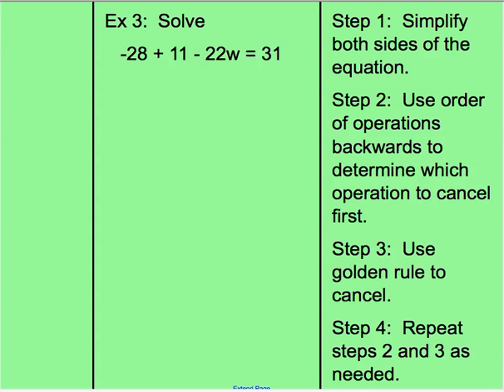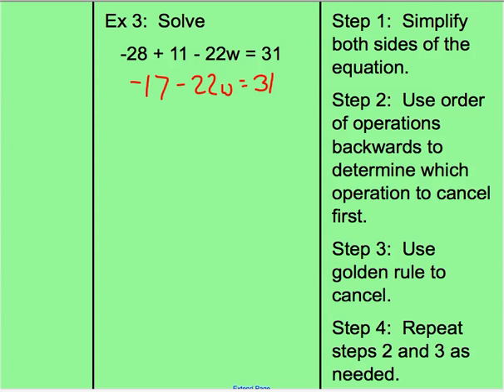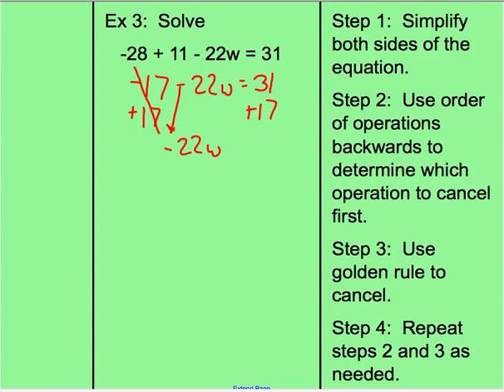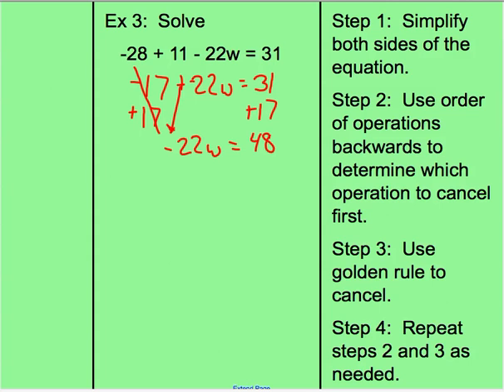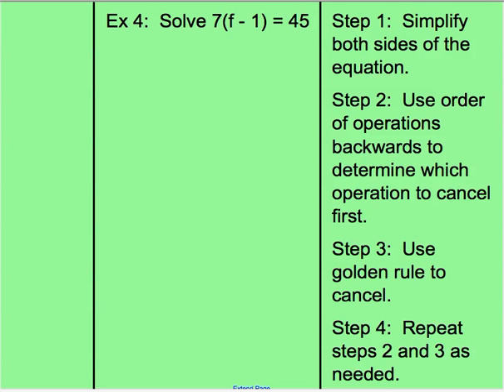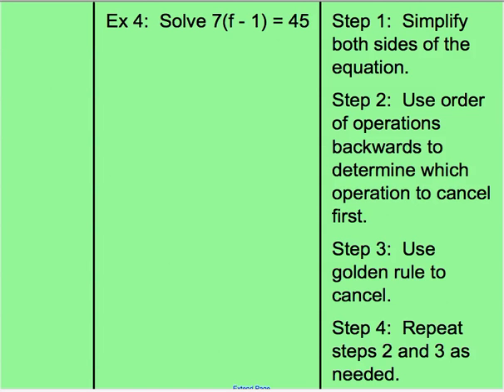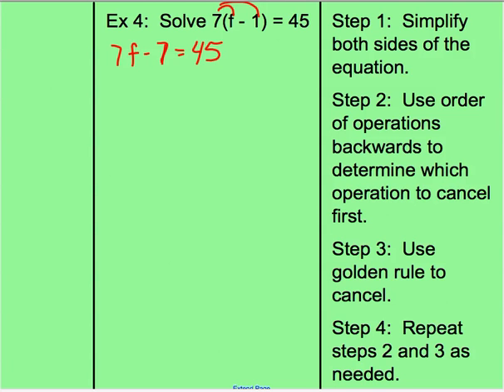More Multi-Step Equations